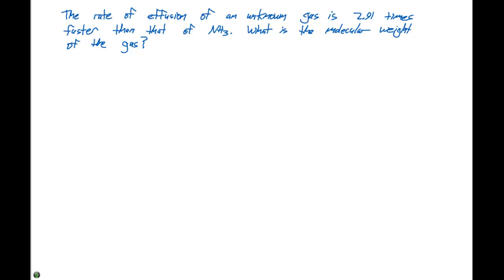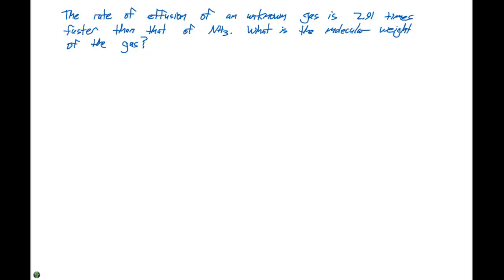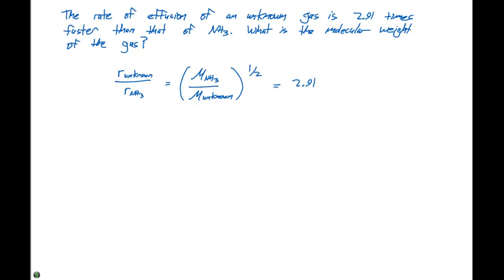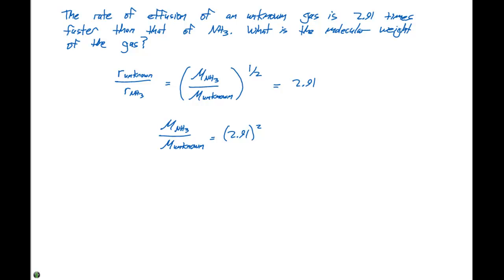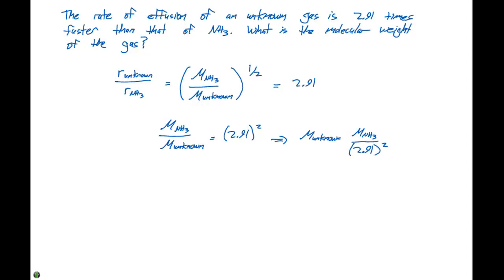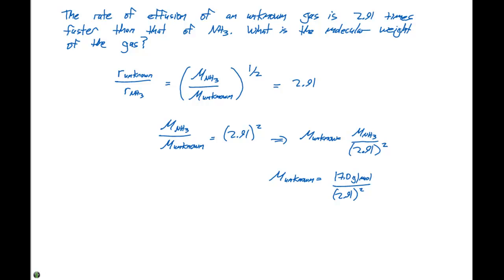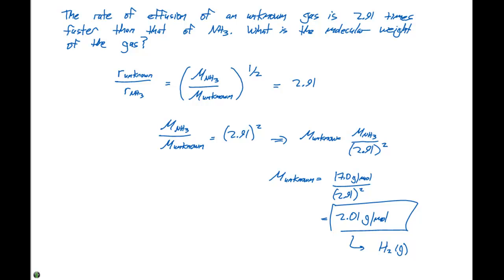10.8 Rate of Effusion Example Problem